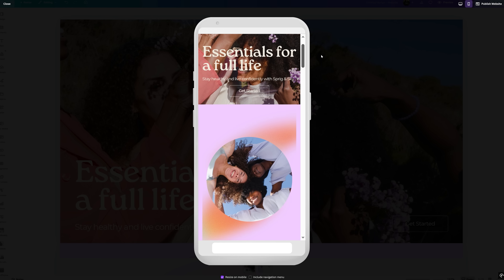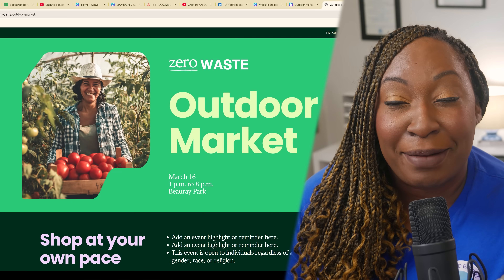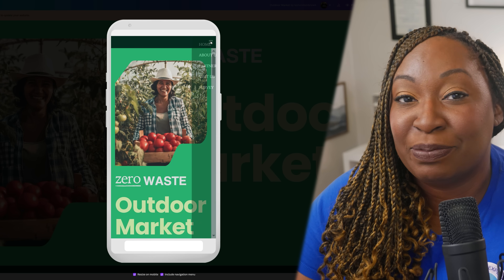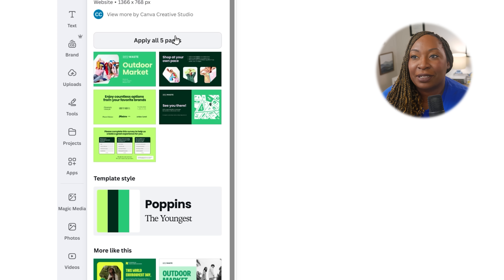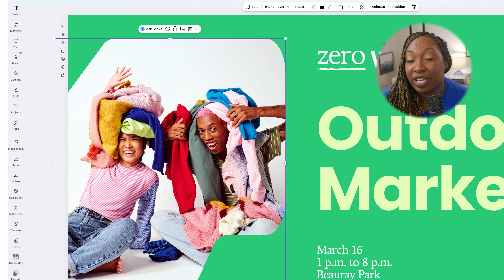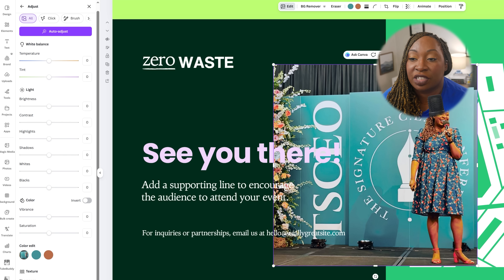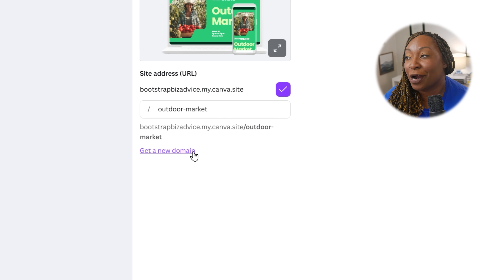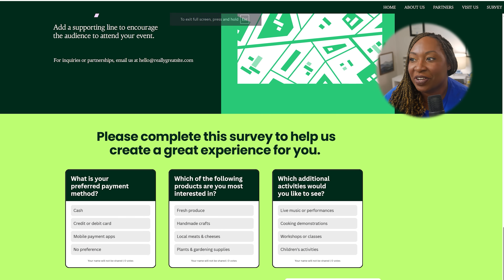Canva's FREE WEBSITE BUILDER is Changing the Game🔥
Canva Websites allows you to build stunning, responsive sites that look great on any device with just a few clicks. Using the easy drag-and-drop tools and templates, Canva makes it easy for anyone to create a personalized website with a custom domain.

JOIN MY YOUTUBE MEMBERSHIP to gain access to virtual co-working sessions, advanced workshops, group coaching calls and more!

00:00 Intro
00:35 How Canva Markets with Canva
01:28 What is Canva Websites?
02:25 Canva Websites are Responsive
02:56 Canva Websites Have AI Tools Built-In
03:18 Getting Started with a Canva Website Template
04:42 Naming Your Pages for the Navigation
05:46 Customizing Elements in Canva Website Templates
06:56 Canva Photo Editor
07:30 Previewing & Publishing Your Canva Website
08:52 Connecting Your Canva Website to a Custom Domain
09:22 Custom Settings for Your Canva Website
10:01 Making Additional Changes to Your Published Site